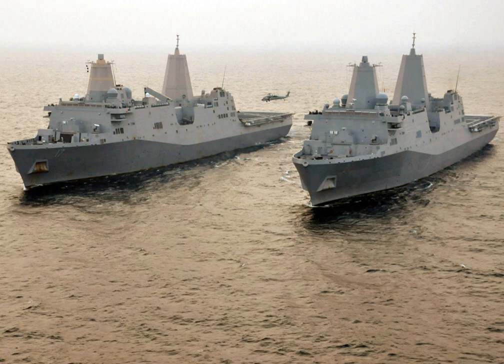San Antonio-class amphibious transport dock | Wikipedia audio article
00:01:14 1 Design
00:06:25 2 History
00:07:33 2.1 Derivatives
00:11:37 3 Ships of the class
00:11:47 3.1 Flight I
00:11:56 3.2 Flight II
00:12:53 4 Gallery
00:13:02 5 See also

- Socrates

SUMMARY
The San Antonio class is a class of amphibious transport docks, also called a "landing platform, dock" (LPD), used by the United States Navy. These warships replace the Austin-class LPDs (including Cleveland and Trenton sub-classes), as well as the Newport-class tank landing ships, and the Charleston-class amphibious cargo ships that have already been retired.Twelve ships of the San Antonio class were proposed, but only eleven were funded. Their original target price was $890 million; as built, their average cost is $1.6 billion. Defense Authorization for Fiscal Year 2015 included partial funding for a twelfth San Antonio-class ship. As of  January 2018 eleven warships of this class are in service with the U.S. Navy with an additional two ships under construction or authorized.